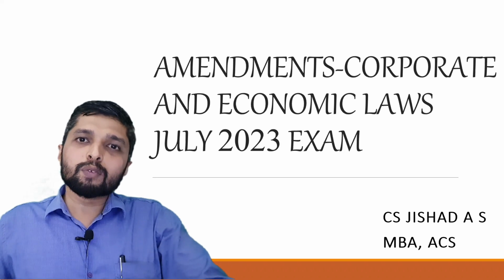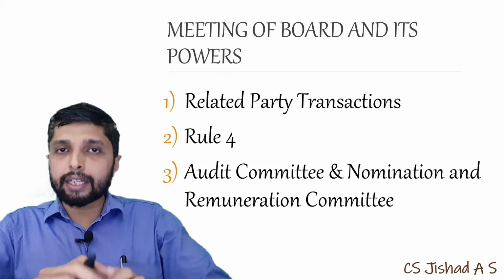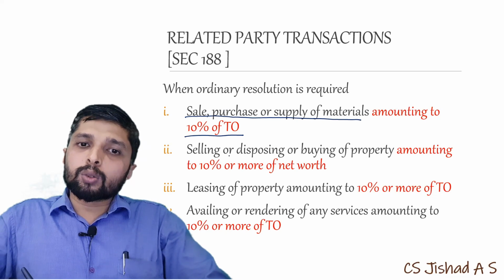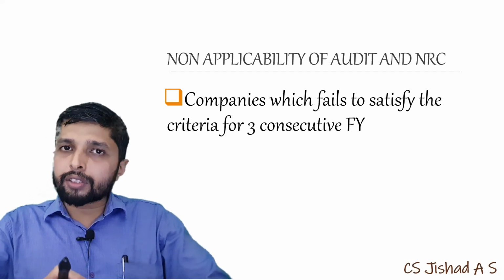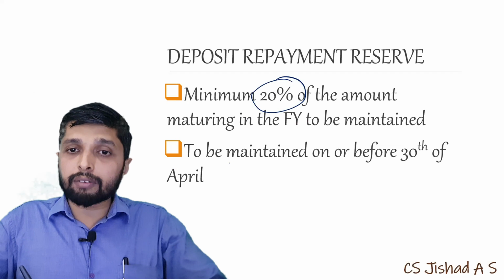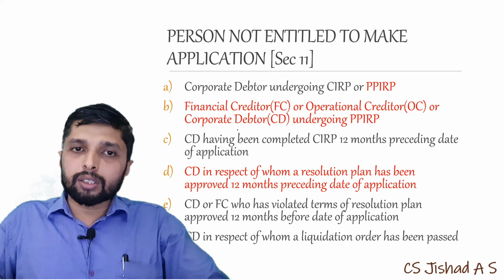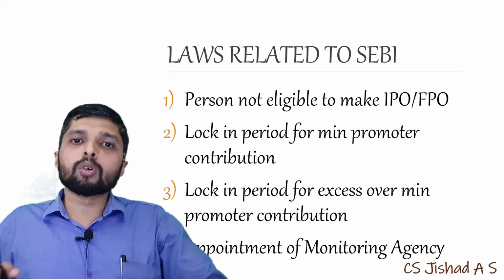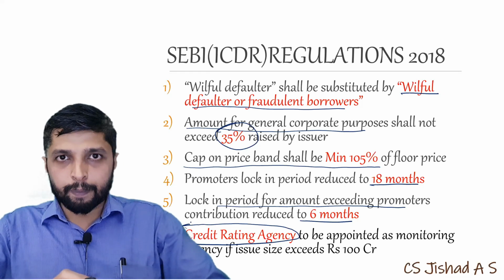Amendments for July 2023 Exam I Corporate & Economic Laws I CS Jishad A S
The video gives the details of amendments applicable to Paper 13 Corporate and Economic Laws as well as Corporate Laws and Compliance under 2016 Syllabus.

Presentation is made by CS Jishad A S, a Practising Company Secretary and Faculty of Law for CA, CMA and CS.

In case of any queries please contact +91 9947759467